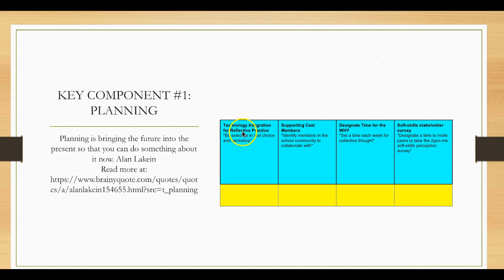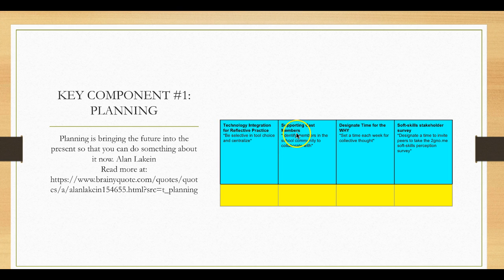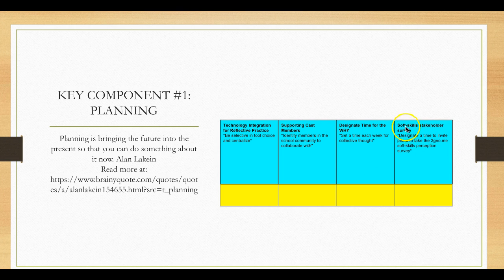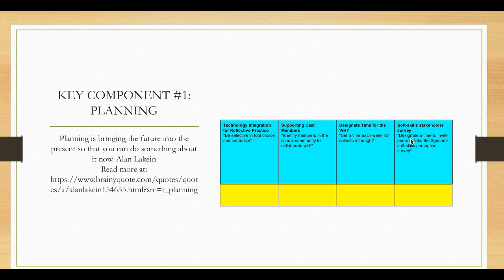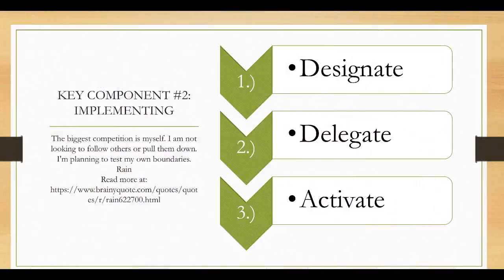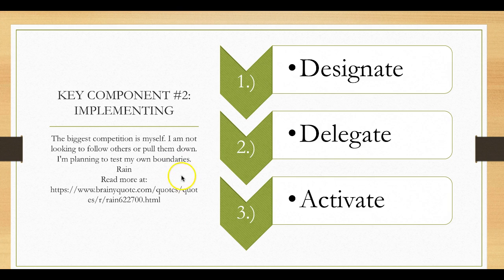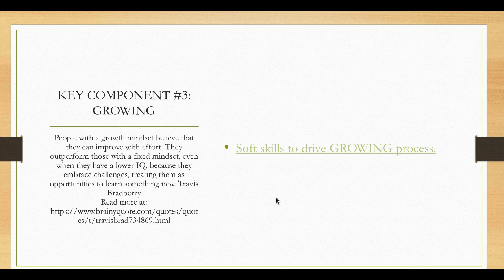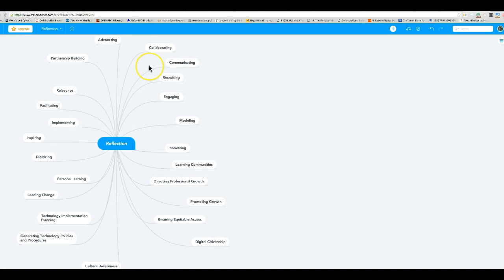Recording #6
Areas of Focus for Reflective Practices